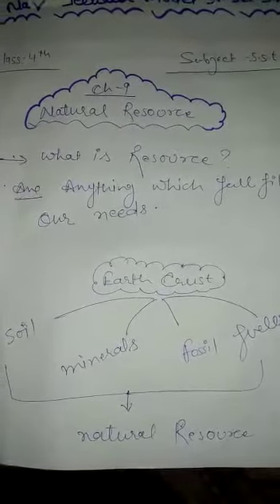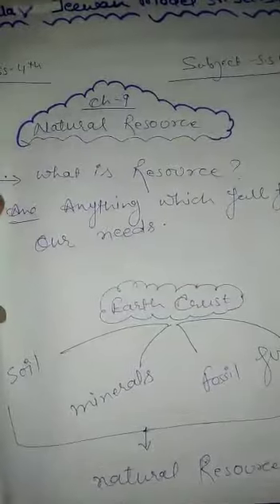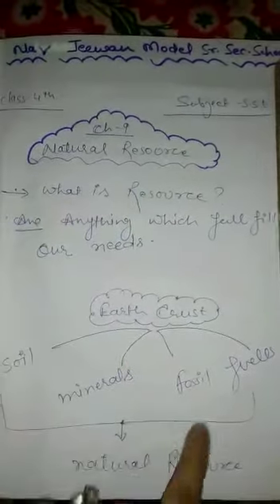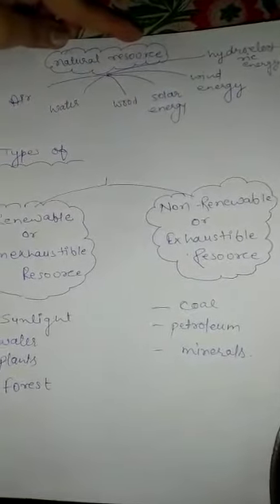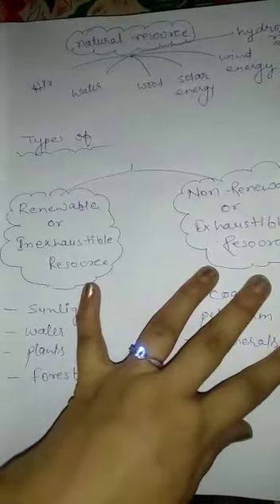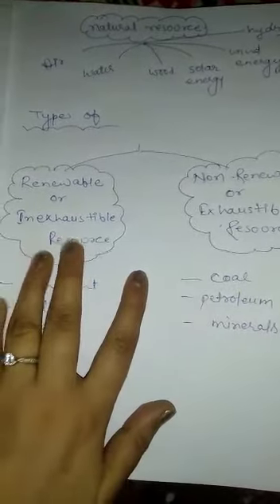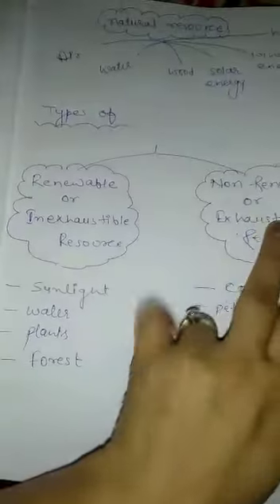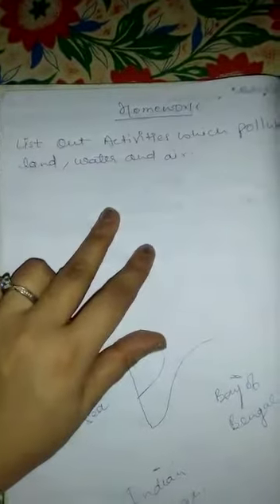Class-4th, Social science, Ch-9 ( Natural resources)